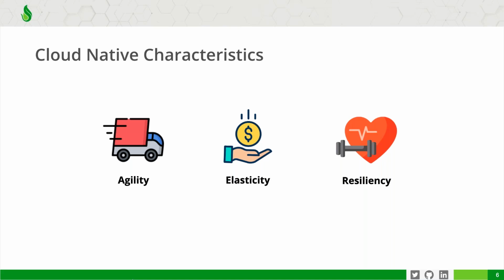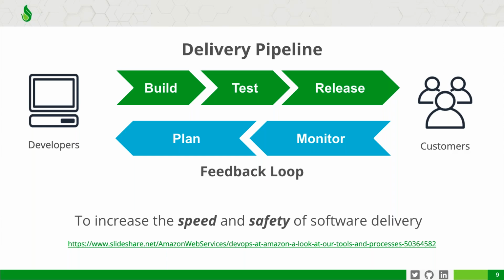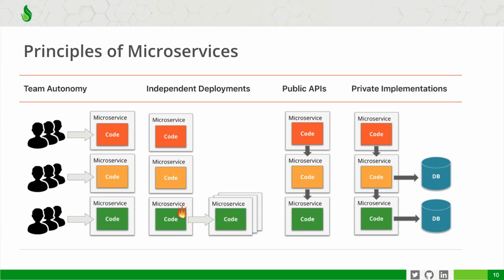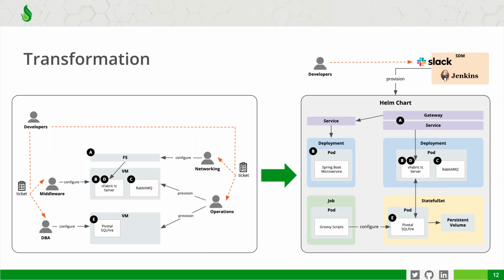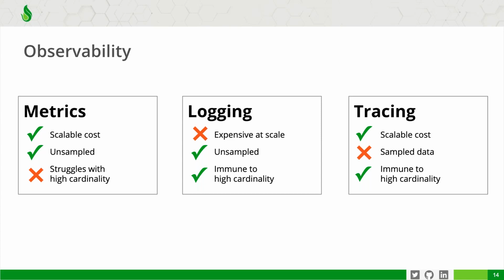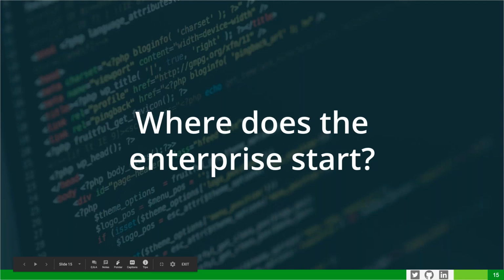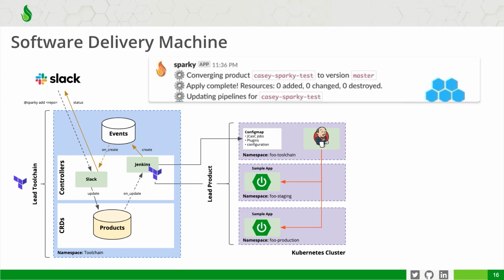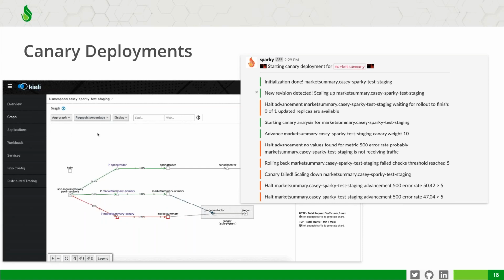Deconstructing Cloud Native in the Enterprise with John Willis and Liatrio 1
Large, complex enterprises are stuck. They cannot deal with the speed at which new technologies and solutions are introduced. The pressure to embrace the cloud, cloud native and microservices is only leading to enterprise pain. Come see how we can win this battle within the enterprise while providing both SPEED and SAFETY!

In this Webinar, John Willis, co-author of the DevOps Handbook, joins Casey Lee, director of engineering at Liatrio, an AWS Container Hero, break down real-life pitfalls and how to be successful with cloud native delivery in any enterprise. We will hit on techniques such as containers, continuous delivery, microservices, automated deployments and observability during this one hour session.